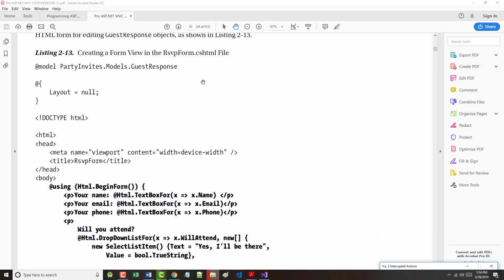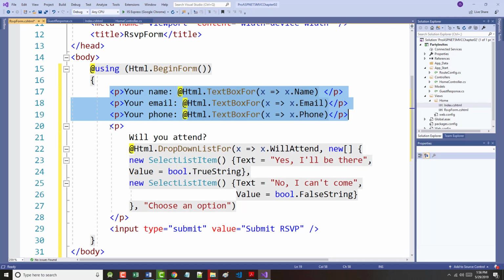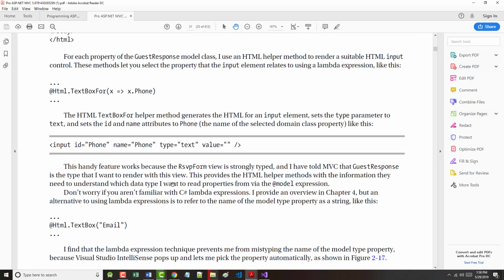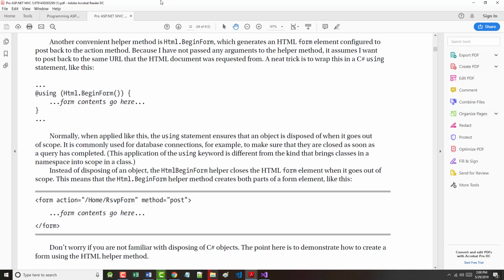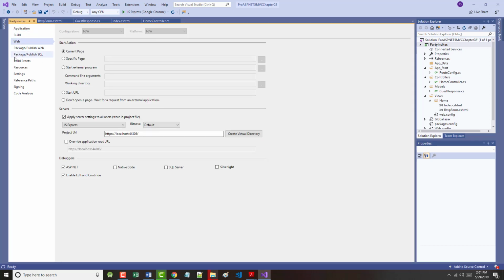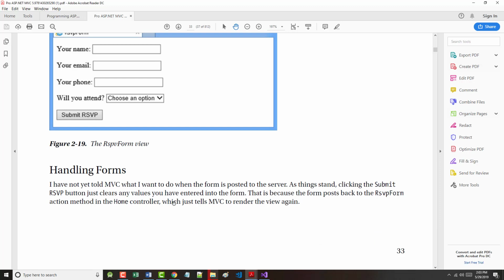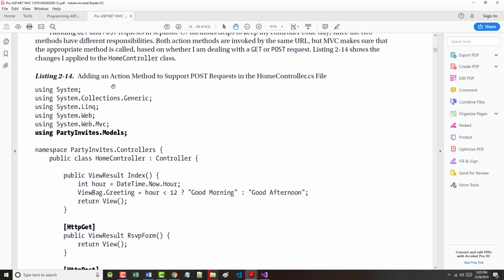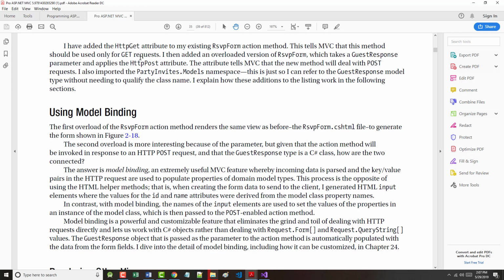Pro ASP.NET MVC 5 - Chapter02 - Part05